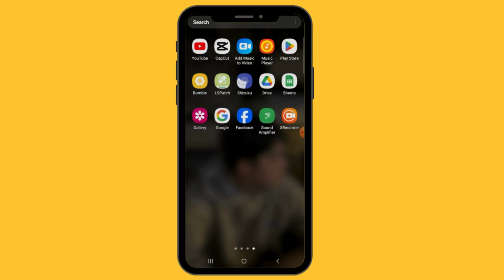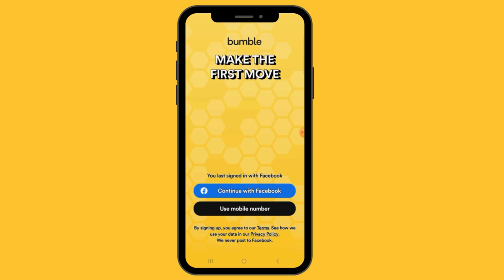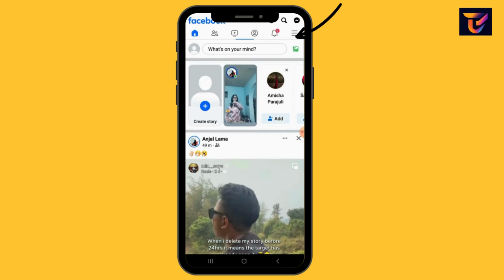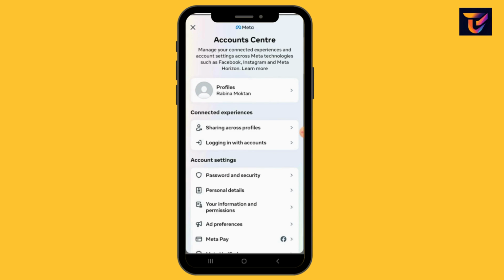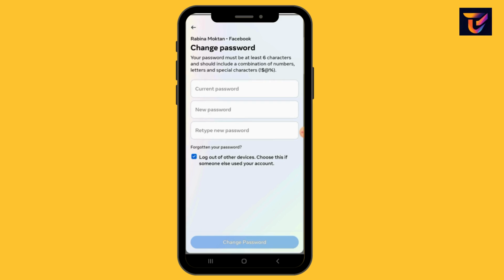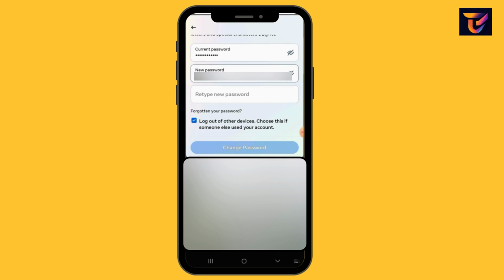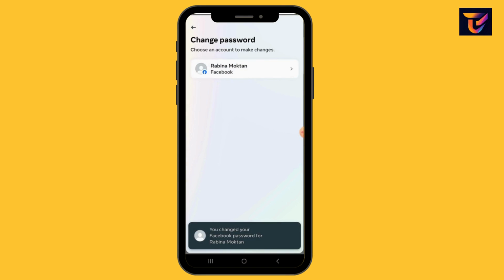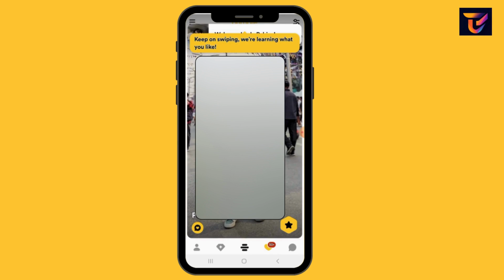How to Change Bumble Account Password 2024?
"Learn how to change your Bumble password with our quick and easy tutorial! Keeping your online accounts secure is essential, and updating your password regularly is a smart move.

In this video, we'll guide you through the simple steps to change your password in  the Bumble app, ensuring your account stays safe from any potential threats. Watch now and give your Bumble profile an extra layer of protection!"